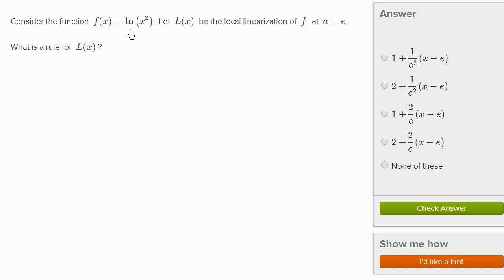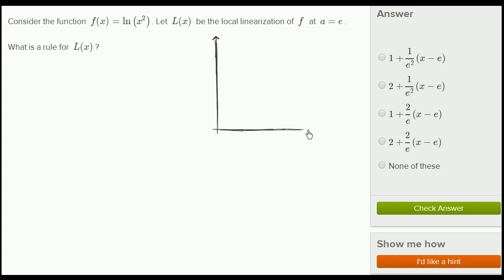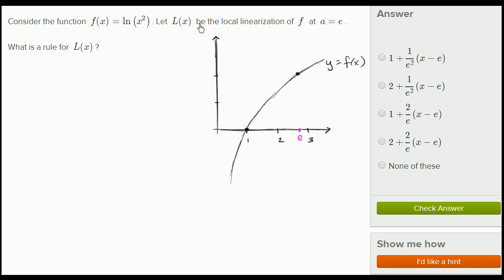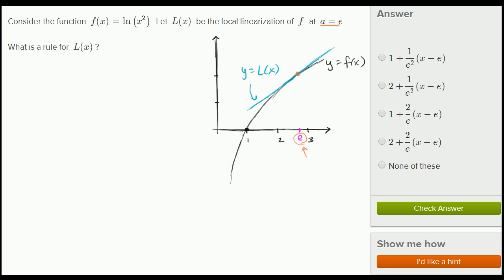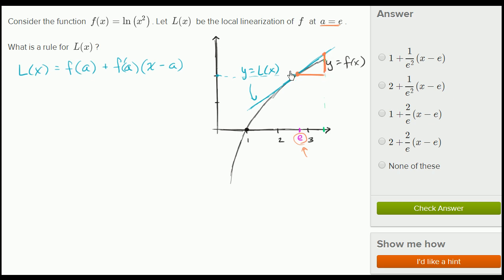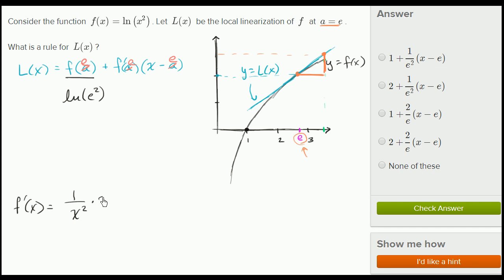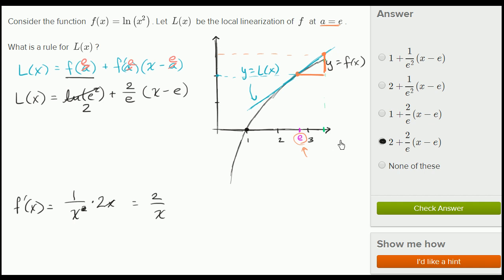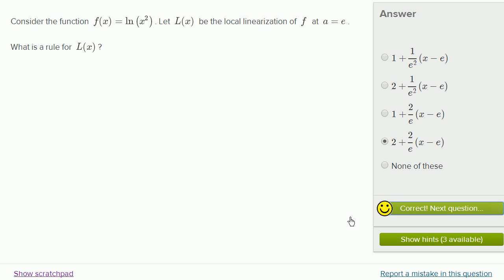Local linearization example | Derivative applications | Differential Calculus | Khan Academy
Courses on Khan Academy are always 100% free. Start practicing—and saving your progress—now